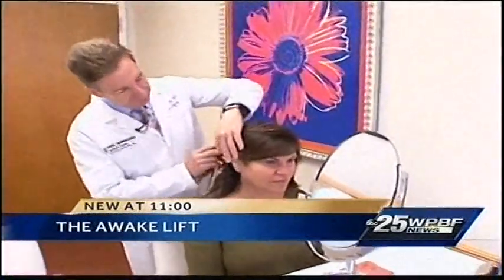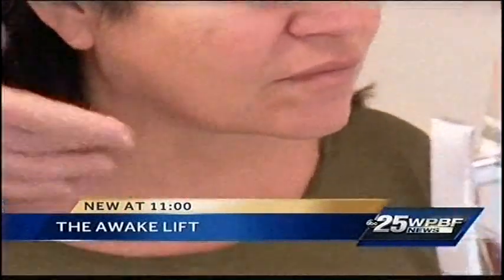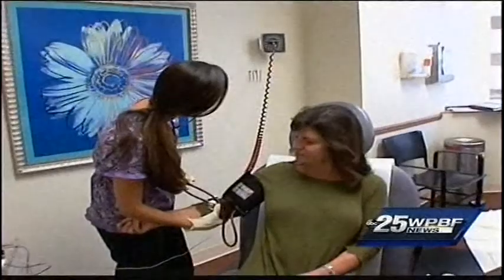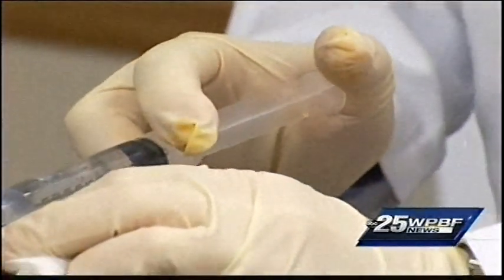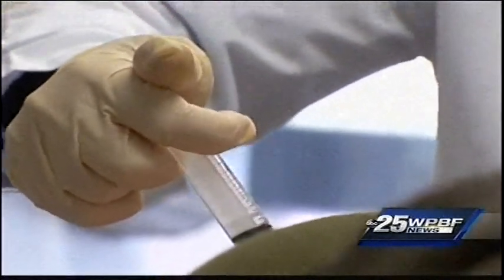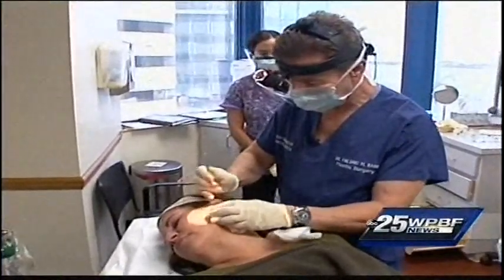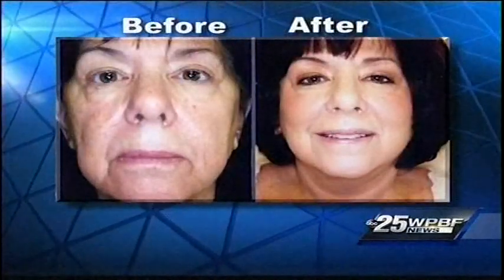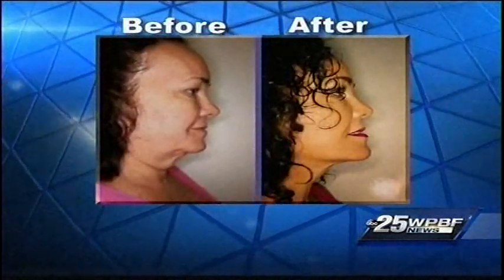Awake Lift WPBF Channel 25 News Dr Barr Palm Beach Plastic Surgery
Dr Fredric Barr reveals the Awake Lift. Works best for women between 30-55 who want to focus primarily on the jowl line and upper part of the neck. In office procedure so relaxing you can talk, eat during the break or read a magazine.